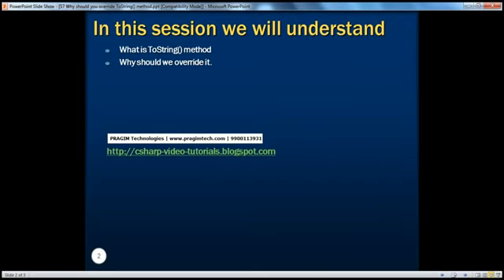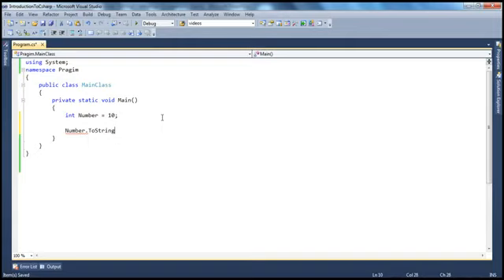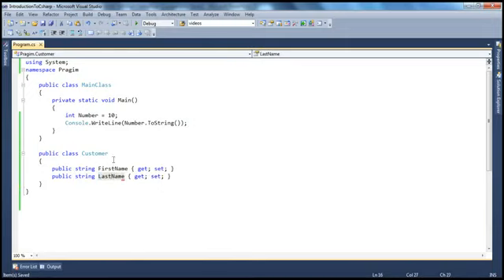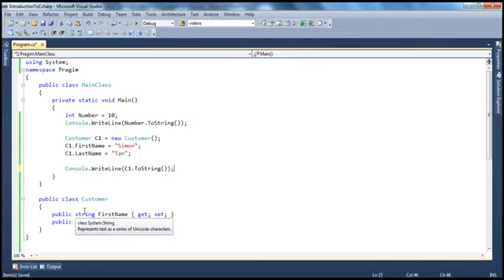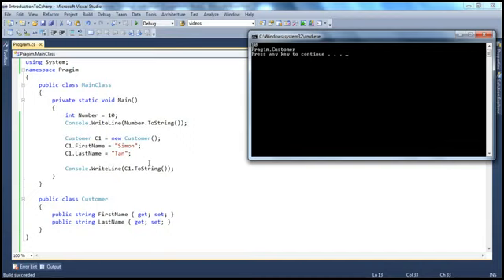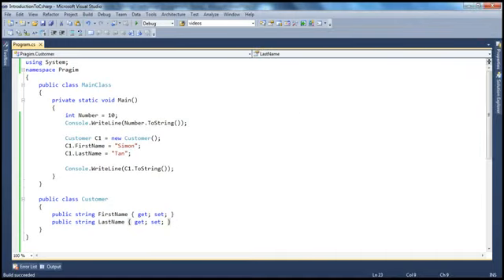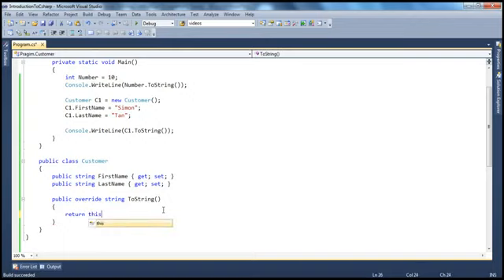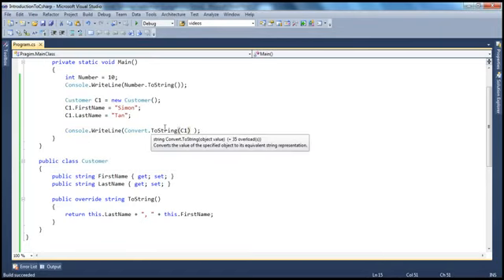Part 57 C# Tutorial Why should you override ToString Method YouTube